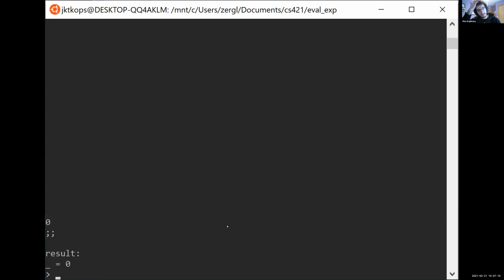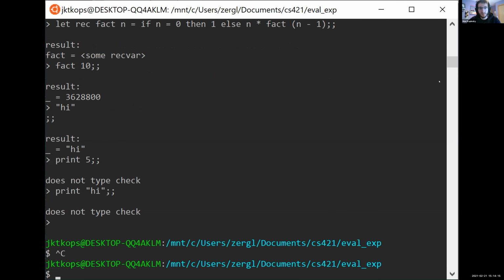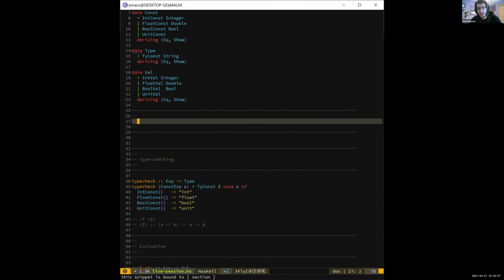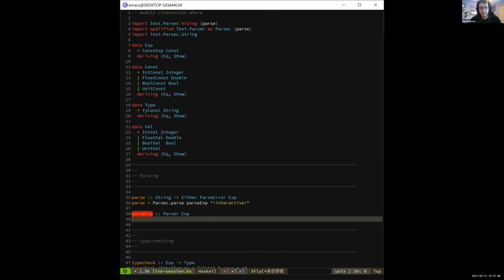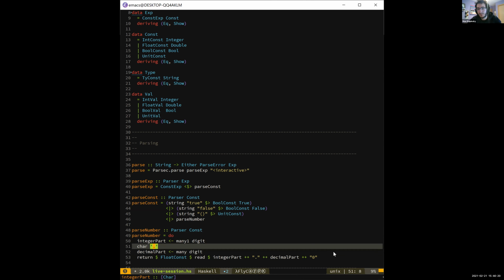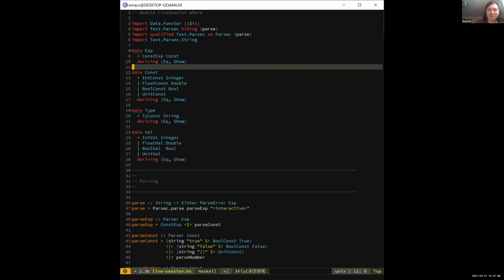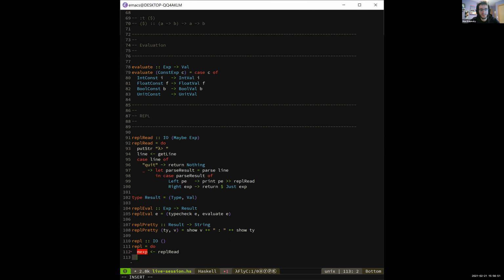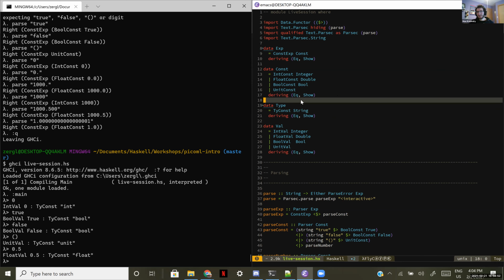ACM@UIUC SIGPLAN - Writing Interpreters - 2 (Intro to picoML, Parsing)